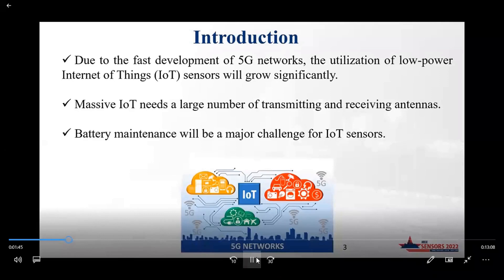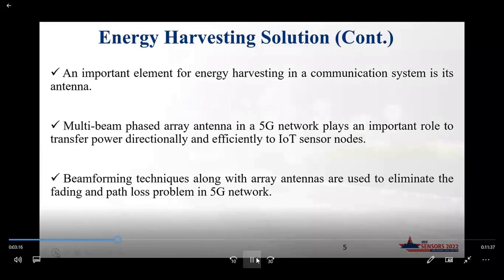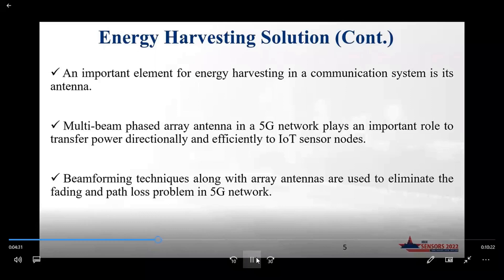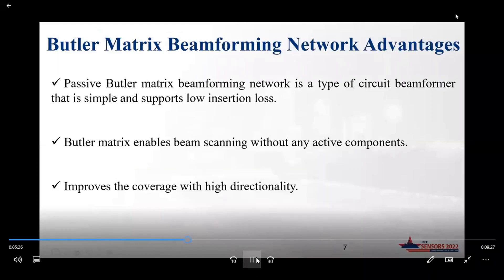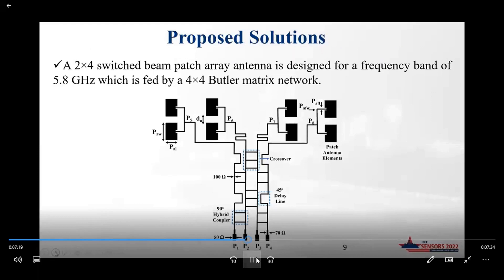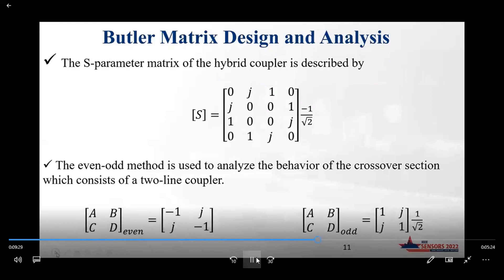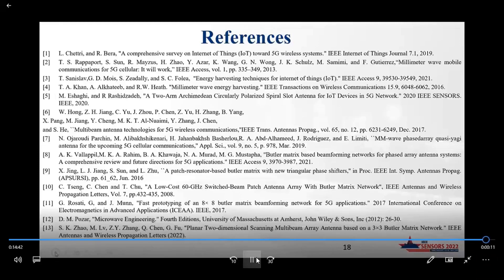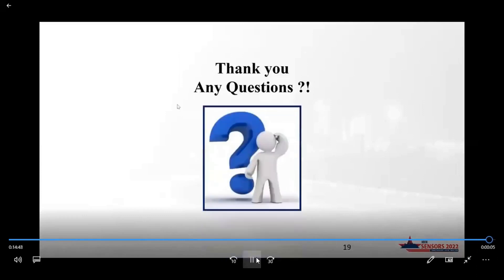A 5.8 GHz Array Antenna Based on 4×4 Butler Matrix for Beamforming in 5G Network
Title: A 5.8 GHz Array Antenna Based on 4×4 Butler Matrix for Beamforming in 5G Network
Author: Maryam Eshaghi, Rashid Rashidzadeh

Abstract: Due to the fast development of the fifth-generation (5G) wireless network and high-speed data communications, a vast number of IoT sensors have been deployed most of them battery powered. Utilizing wireless energy harvesting techniques to power up IoT sensors eliminates the constraints of batteries and their limited lifetime as an energy source. A multi-beam array antenna has the potential to focus the radiation to the desired location and provide an adequate amount of energy to turn on a low-power IoT sensor. In this paper, a new 4×4 Butler matrix beamforming network is designed on FR-4 material which is connected to a 2×4 microstrip array patch antenna at a 5.8 GHz frequency. Each output of the Butler Matrix can provide power to two antenna elements simultaneously. The array antenna and Bulter Matrix network are designed and simulated in COMSOL Multiphysics tools. The simulation results indicate that the Butler matrix equally divides the voltage of -6 dB to all output ports when the input ports are excited. The array antenna represents the maximum effective radiated power of -11dB at 5.8 GHz. The maximum antenna gain is 28 dBi with a radiation efficiency of 86 %.